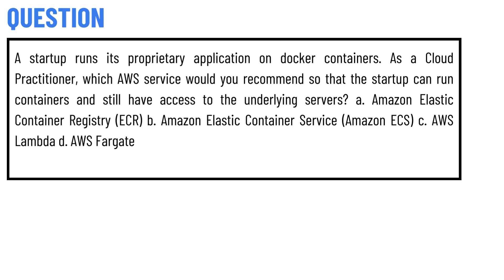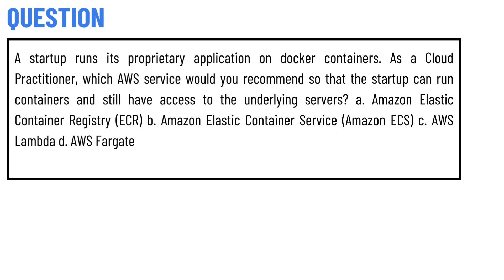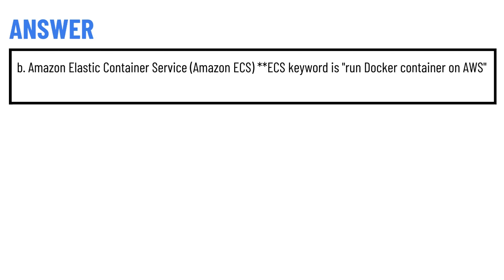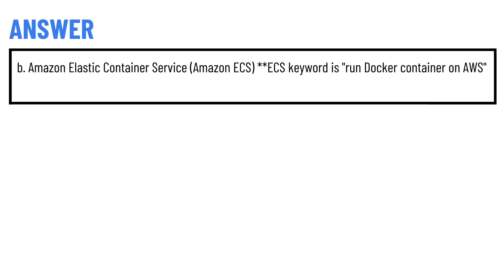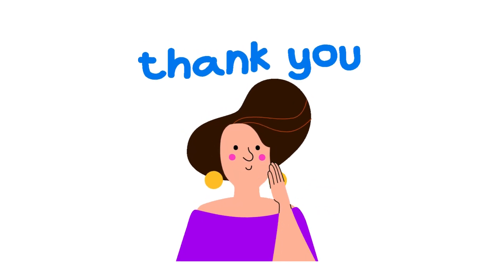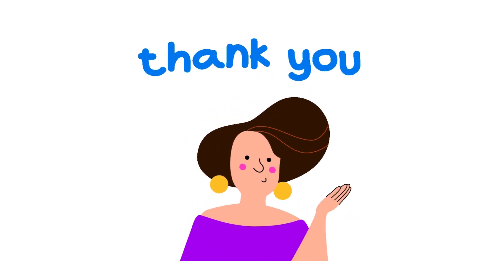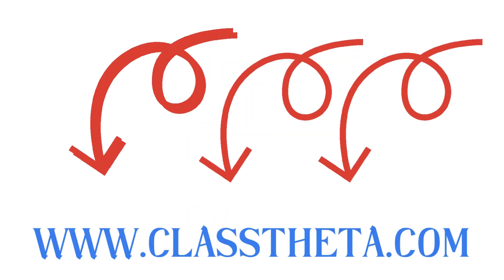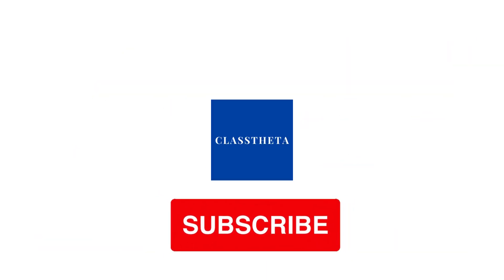A startup runs its proprietary application on docker containers.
A startup runs its proprietary application on docker containers. As a Cloud Practitioner, which AWS service would you recommend so that the startup can run containers, and still have access to the underlying servers? a. Amazon Elastic Container Registry (ECR) b. Amazon Elastic Container Service (Amazon ECS) c. AWS Lambda d. AWS Fargate